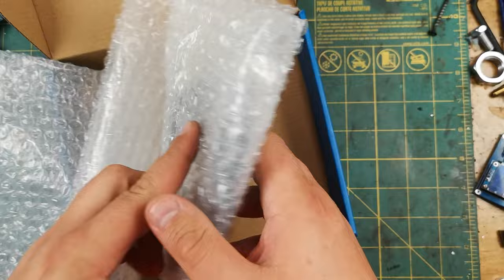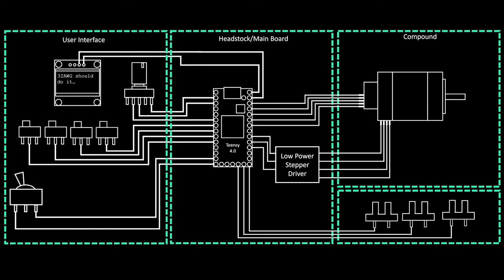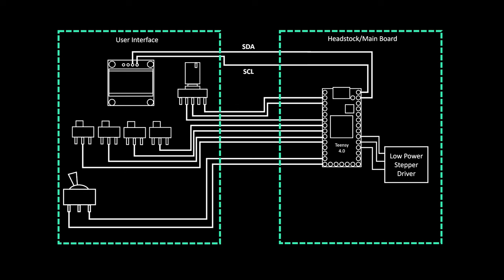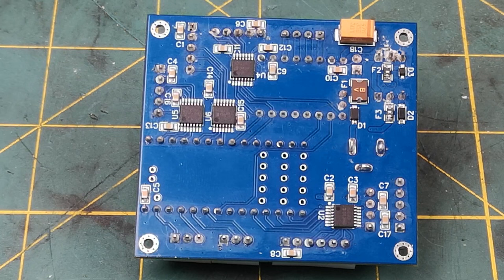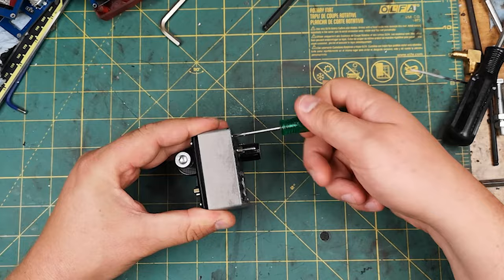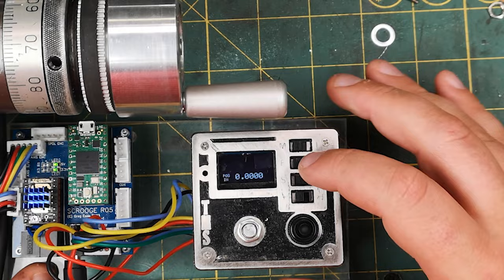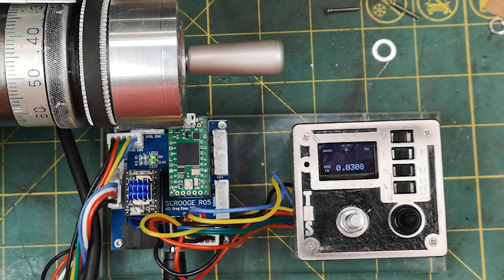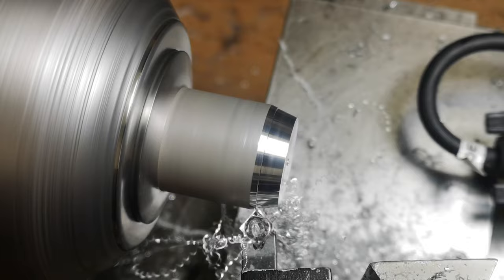Rivett Power Feed - Part 4: Feed Between the Lines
Did you every think you would live to see me upload the electronics portion of a working project?  Well, today is the day!  The Rivett Power Feed lives.  I may also offer completed units for sale if there is interest.  The system should be able to synchronize any stepper motor to any spindle within normal machining parameters, but of course I'm going to test it more before committing to anything.